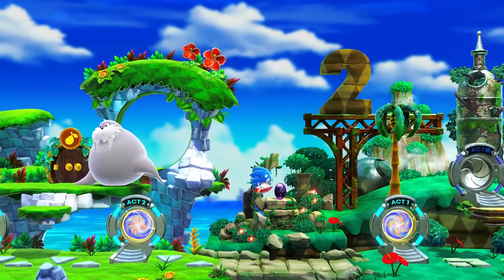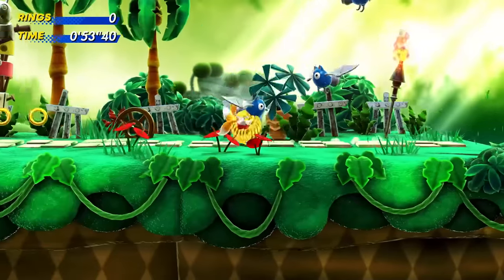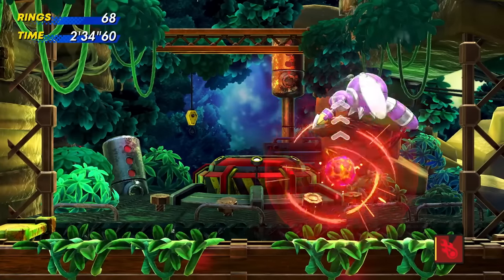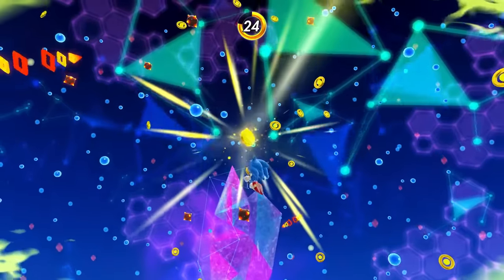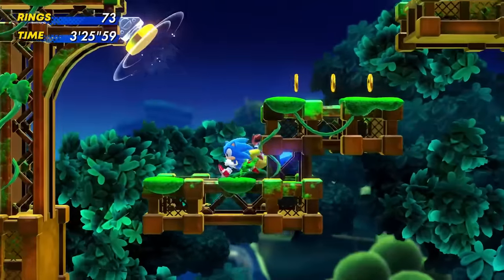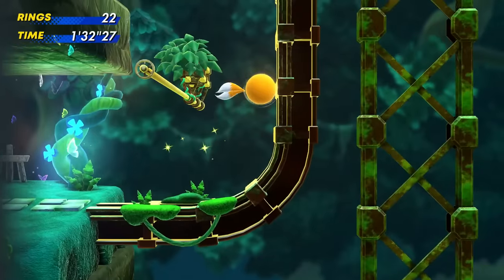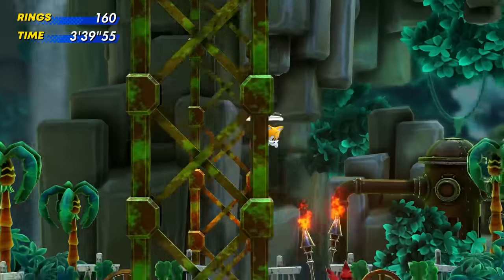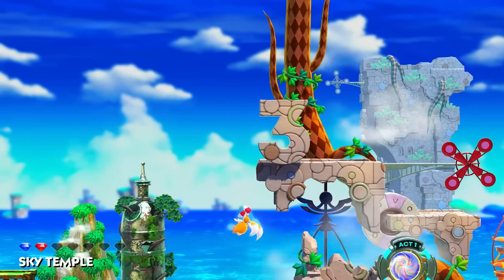Sonic Superstars Gameplay Walkthrough Part 2 - Speed Jungle Zone! Tails!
Welcome to Sonic Superstars Part 2! We continue our new Sonic Superstars 2023 adventure with Tails exploring Speed Jungle Zone and getting the Red Chaos Emerald which unlocks the Bullet Ability!

More information about SonicSuperstars on PS5 NintendoSwitch player by ZebraGamer
New thrills. Classic feels.
Adventure through the mystical Northstar Islands in this all-new take on classic 2D Sonic high-speed action platforming. Play as Sonic, Tails, Knuckles, and Amy Rose and harness all-new Emerald powers to move and attack in dynamic new ways. Navigate gorgeous, never-before-seen environments solo or with up to 3 other players and stop Dr. Eggman, Fang, and a mysterious new adversary from converting the islands' giant animals into Badniks before it's too late!
A new Spin on a Classic
The 2D Sonic high-speed sidescrolling action platforming you know and love, reimagined with fully 3D graphics, new powers and abilities, an all-new setting, and new ways to play! You've never played classic Sonic like this before!
Play as your Favorite Characters
Choose from Sonic, Tails, Knuckles, and Amy Rose and take advantage of their unique abilities to blaze a path across the Northstar Islands as they race to defeat Dr. Eggman, who has teamed up with an old nemesis, Fang.
Harness the Power of the Chaos Emeralds
Multiply, swim up waterfalls, change form, and more with the powers of the Chaos Emeralds.
More Friends, More Fun
For the first time ever in a Sonic game, play through the entire campaign with up to 3 other players with drop-in and drop-out 4-Player Local Co-op.